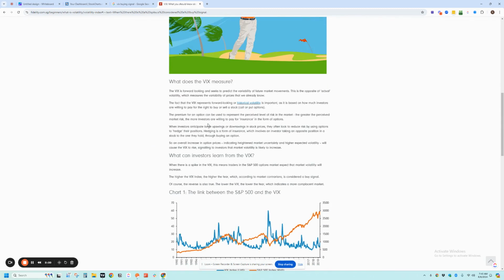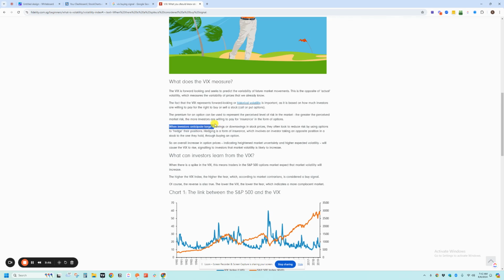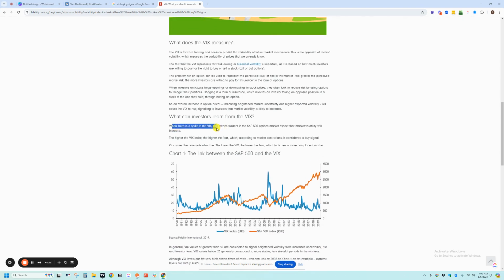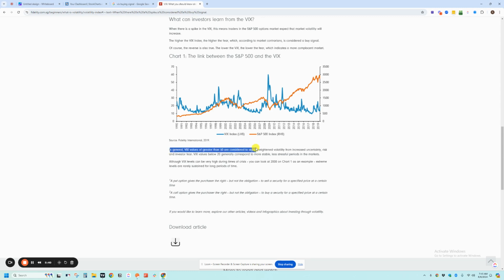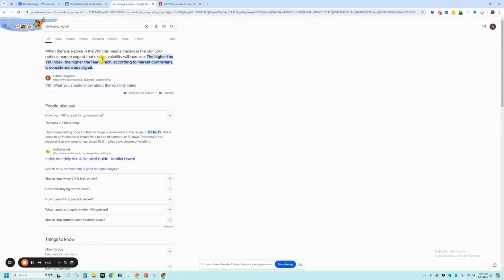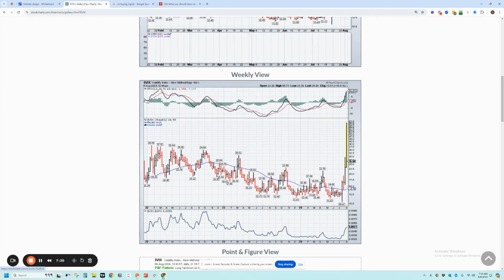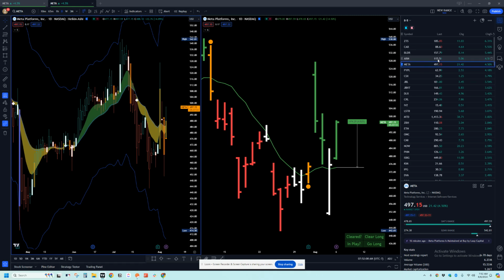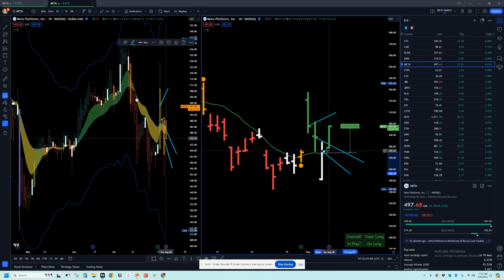Understanding the VIX Index